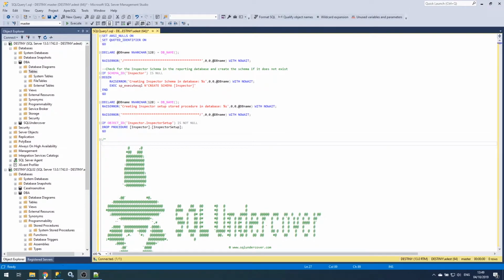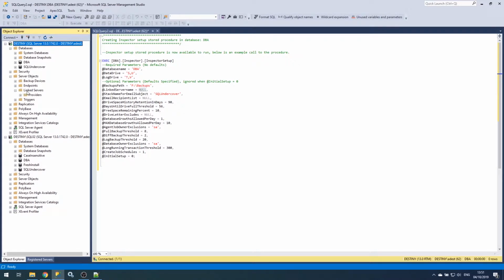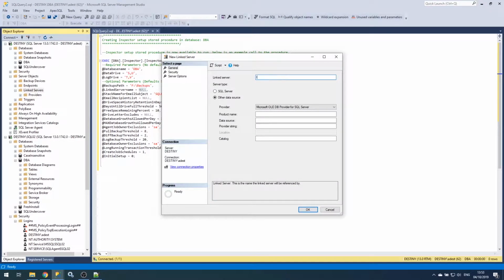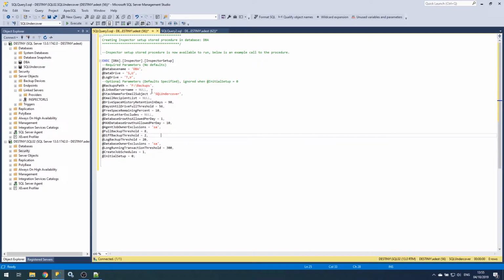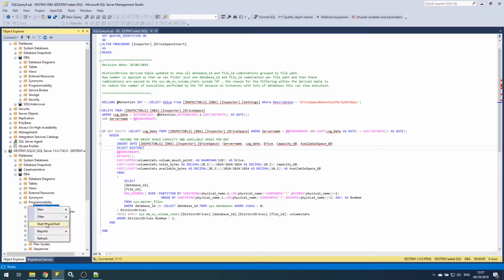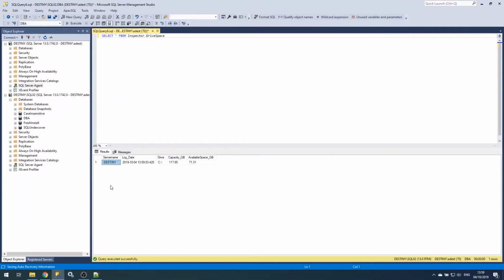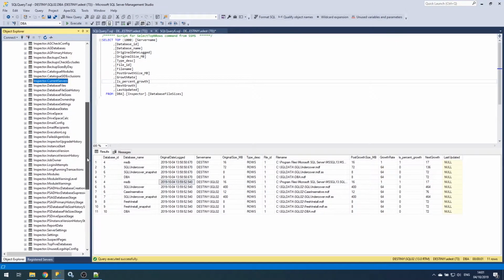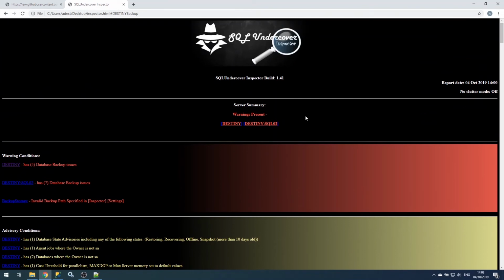SQL Undercover Inspector - Installing the Inspector For Multiple Instances, Linked Server Install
Tutorial on installing the SQL Undercover Inspector to report on multiple instances using linked server configuration